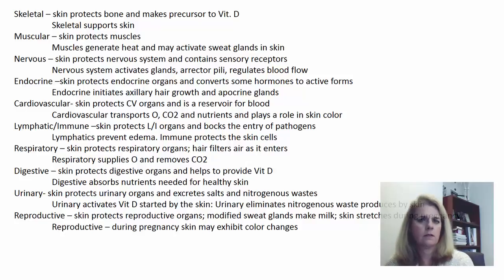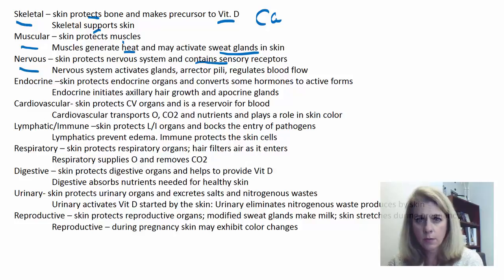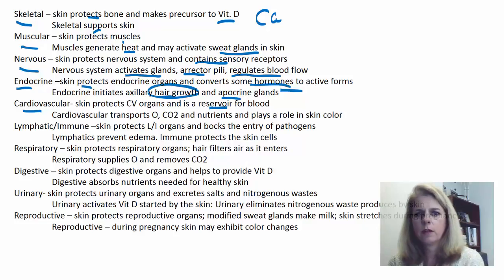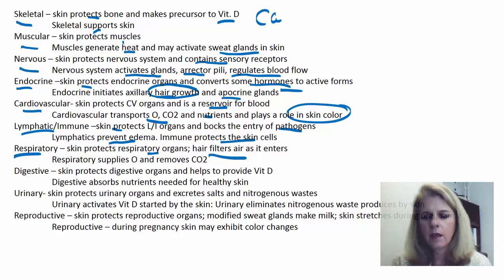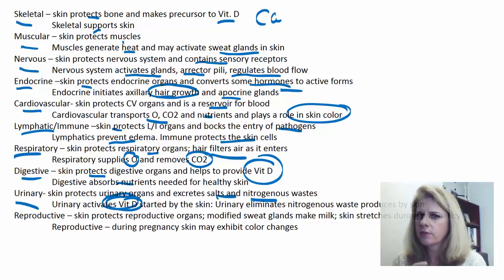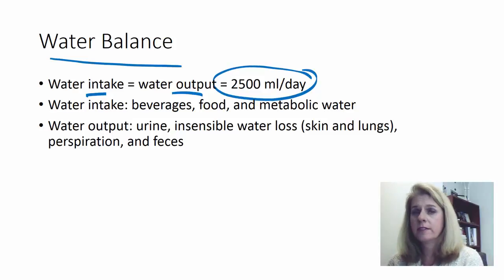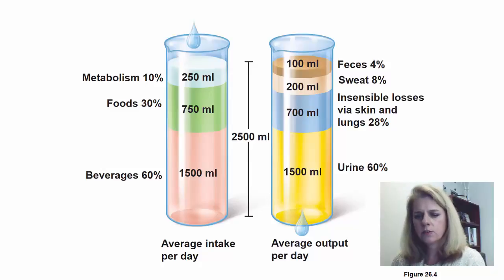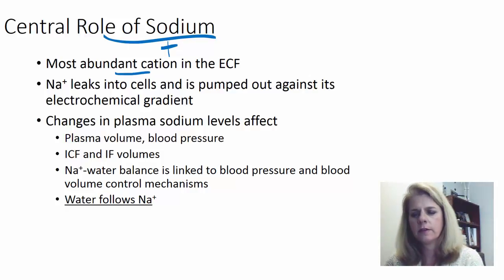System Connections Skin 20160125 191610 6